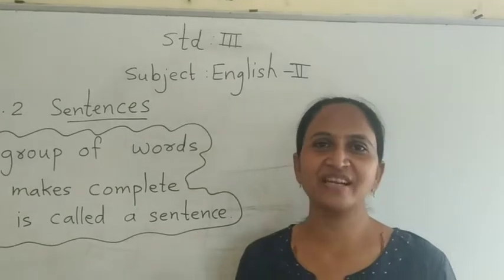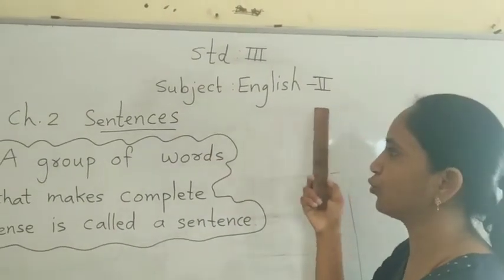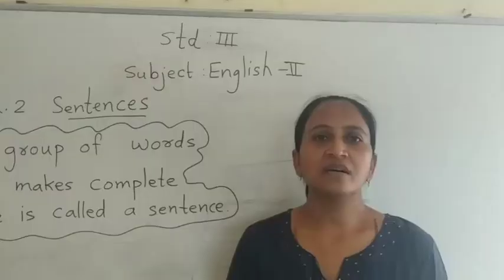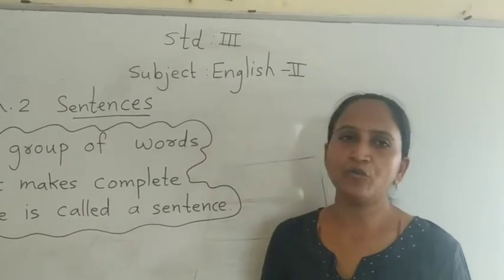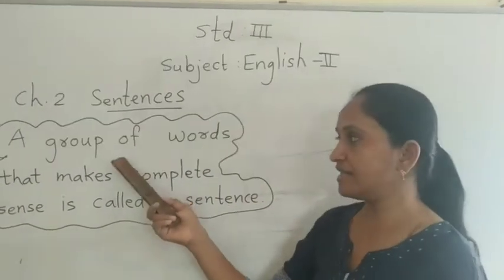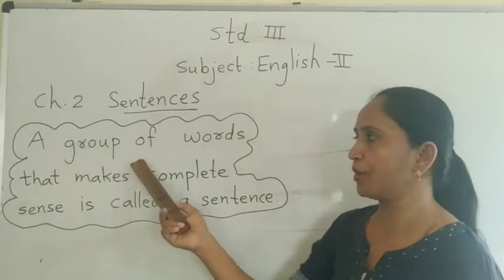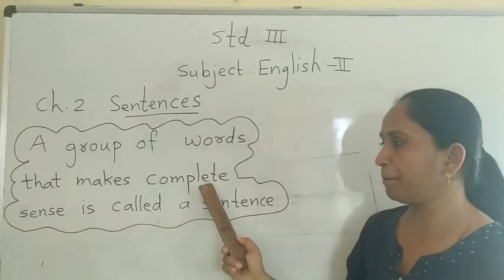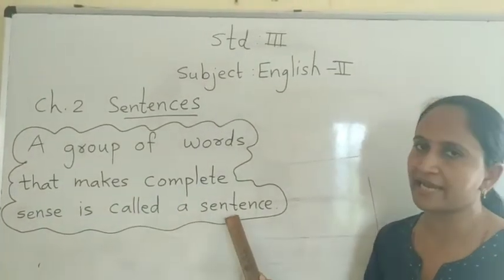391.Std -3 ,English-2, Chapter-2 | Vidyut Board Vidyalaya | BHAGYESH THAKKAR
Std -3 ,English-2, Chapter-2 , Vidyut Board Vidyalaya ,BHAGYESH THAKKAR